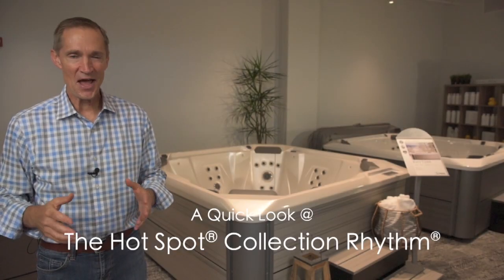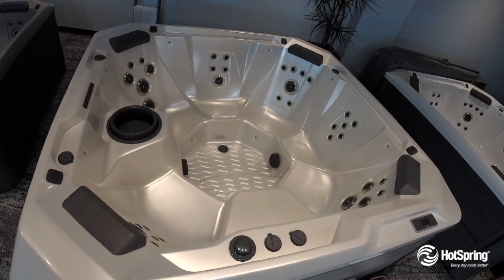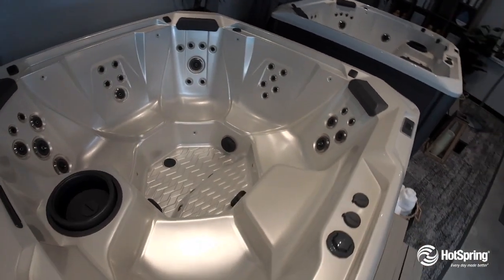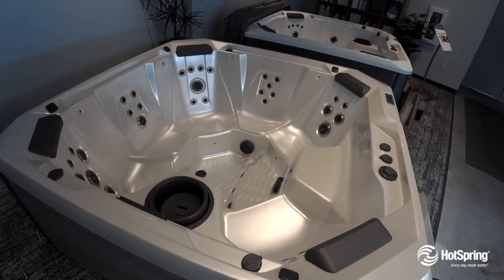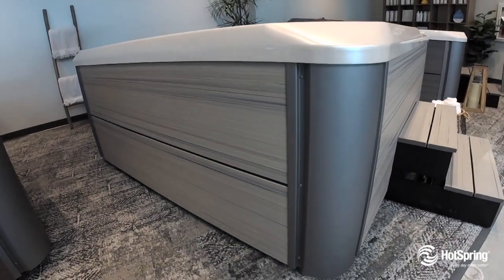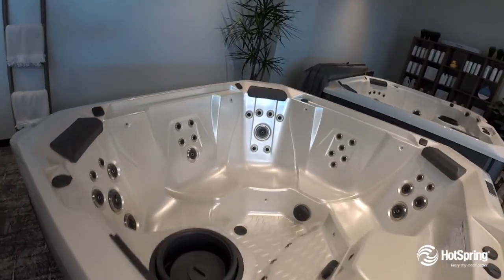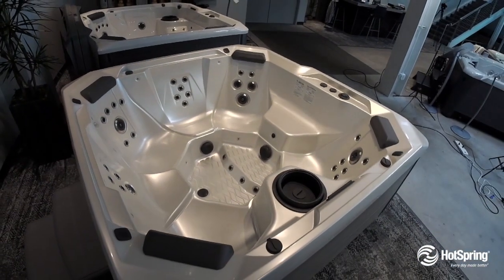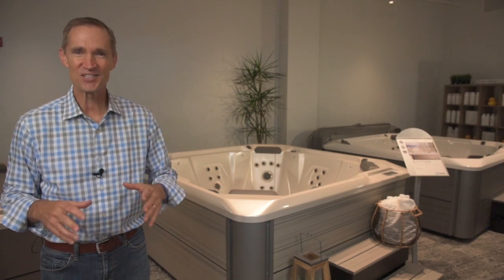Hot Spring Hot Spot Collection Rhythm Model Spa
The spacious Hot Spring Hot Spot Rhythm hot tub is everyone’s favorite place to gather. Our largest model includes four comfortable captain’s chairs, a cool down seat, and large footwell.

This video features our Rhythm® model spa with Pearl shell and Almond cabinet.